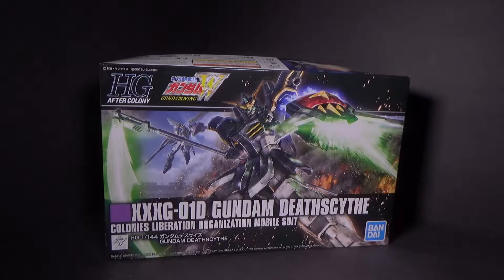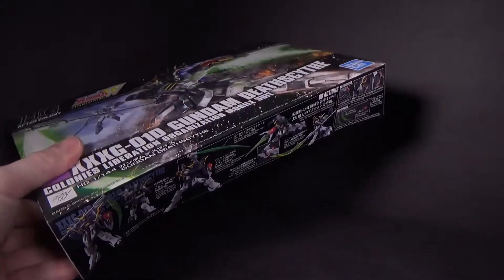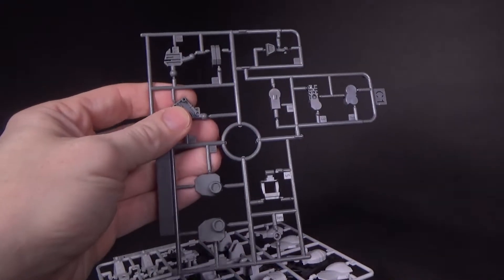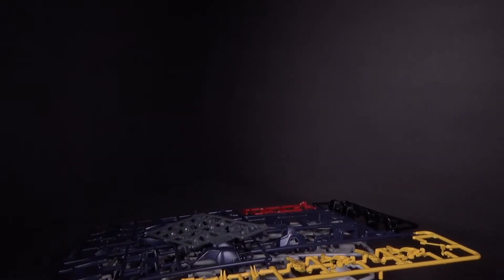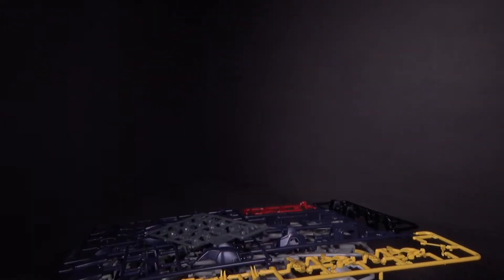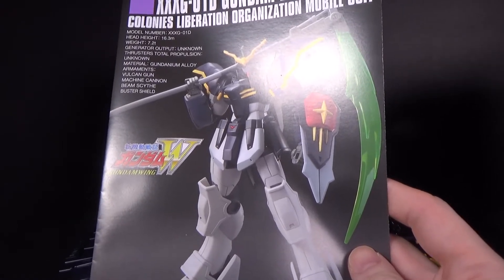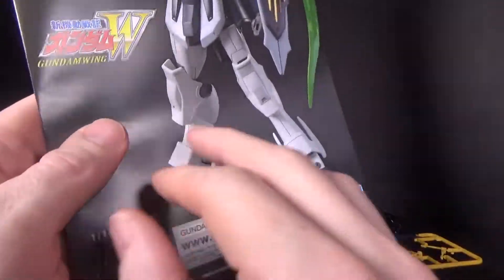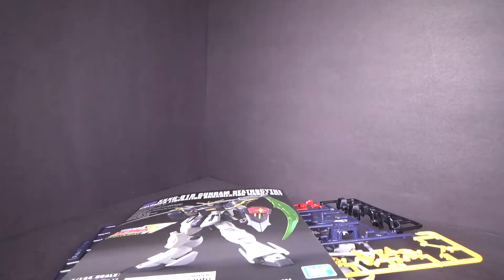Unboxing: 1/144 HGAC Gundam Deathscythe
We're getting so close to the full Operation Meteor team.